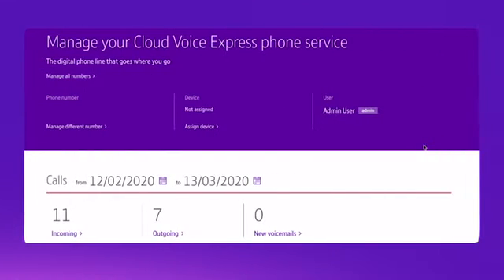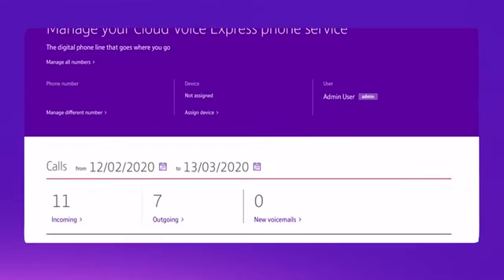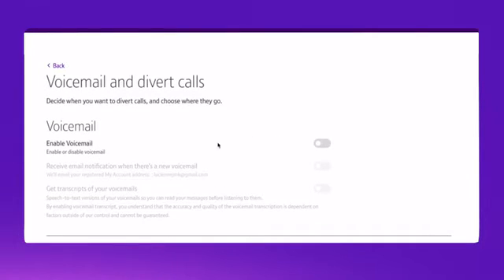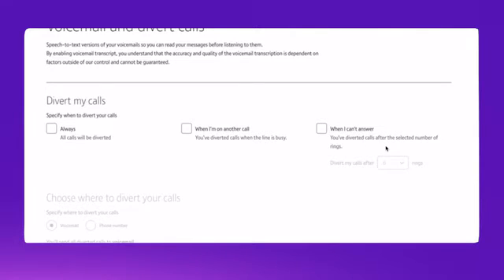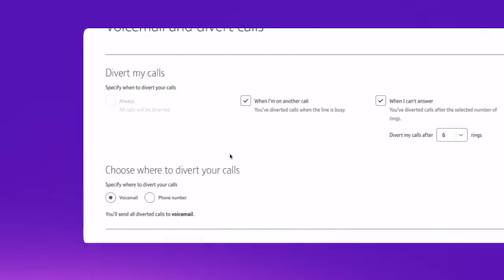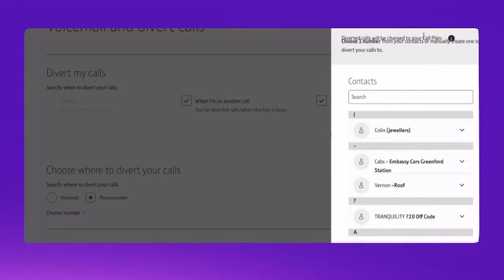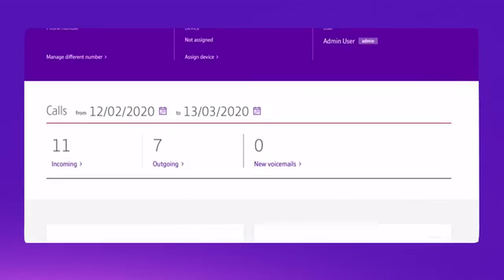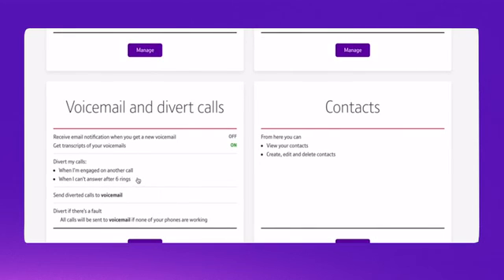Diverting Cloud Voice Express calls from a desktop ○ BT Business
This video will show you how to divert your calls from a desktop.

Cloud Voice Express (CVE) lets you make and take calls on your business number from anywhere. You can stay in touch, and in control, wherever you go. You can easily manage key features straight from the app, like call divert and do not disturb. All other features are managed online through ‘My Account’ on business.bt.com.

Need more help? Go to our step-by-step help guide